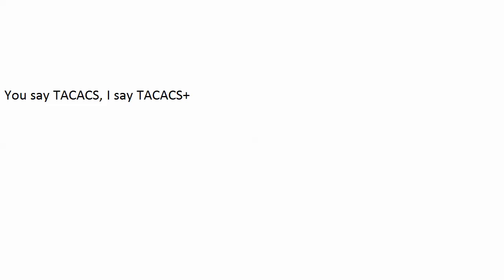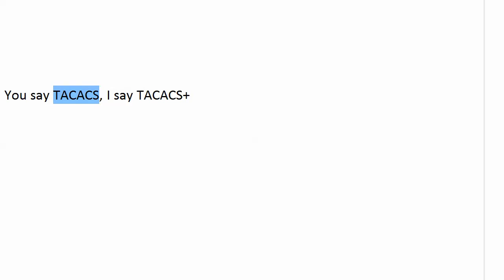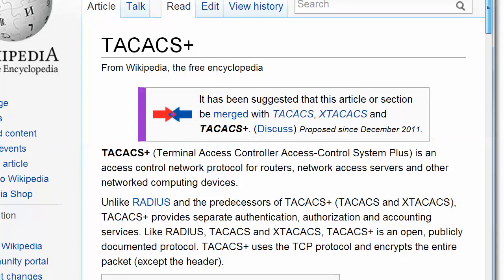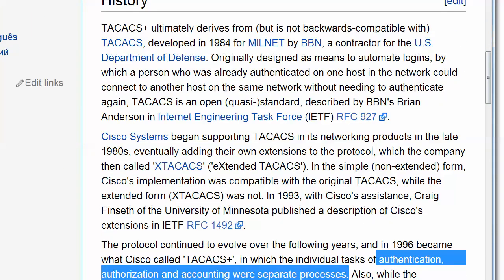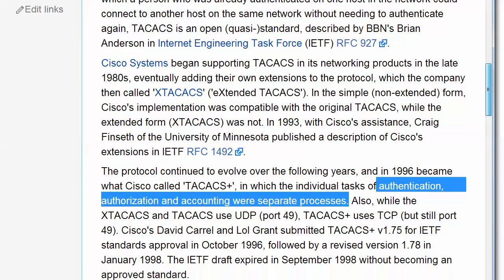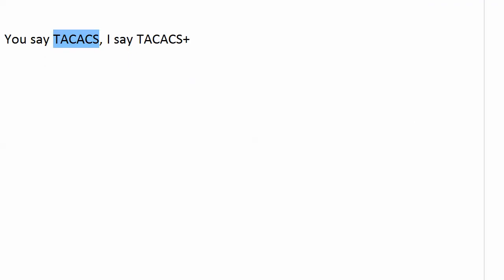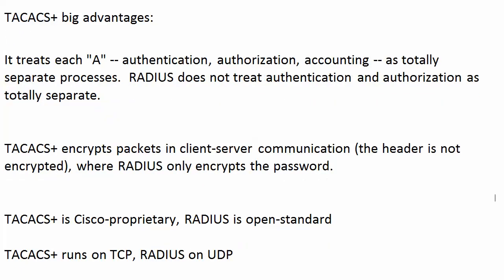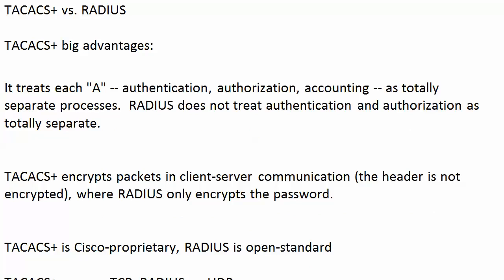TACACS+ and RADIUS Comparison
what is the difference between RADIUS  and TACACS?
TACACS+
Terminal Access Controller Access Control System (TACACS+) is a Cisco proprietary protocol that is used for the communication of the Cisco client and Cisco ACS server. It uses TCP port number 49 which makes it reliable.

RADIUS –
Remote Access Dial-In User Service (RADIUS) is an open standard protocol used for the communication between any vendor AAA client and ACS server. If one of the clients or servers is from any other vendor (other than Cisco) then we have to use RADIUS. It uses port number 1812 for authentication and authorization and 1813 for accounting.

Similarities –
The process is started by Network Access Device (NAD – client of TACACS+ or RADIUS). NAD contacts the TACACS+ or RADIUS server and transmits the request for authentication (username and password) to the server. First, NAD obtains a username prompt and transmits the username to the server, and then again the server is contacted by NAD to obtain a password prompt and then the password is sent to the server.

The server replies with an access-accept message if the credentials are valid otherwise send an access-reject message to the client. Further authorization and accounting are different in both protocols as authentication and authorization are combined in RADIUS.